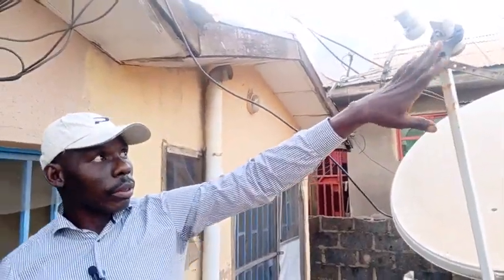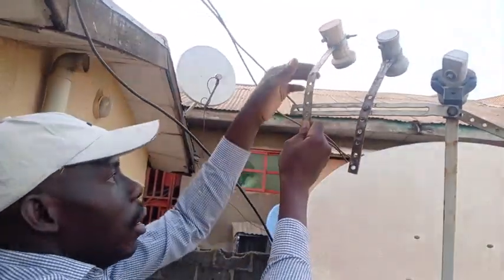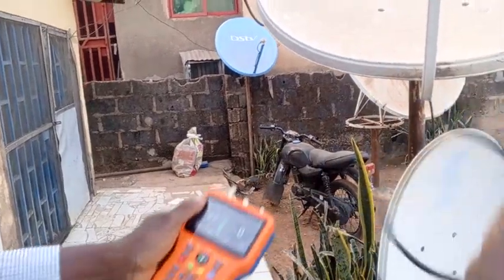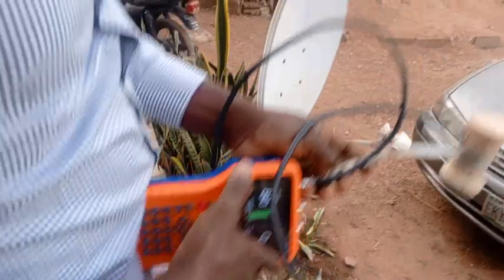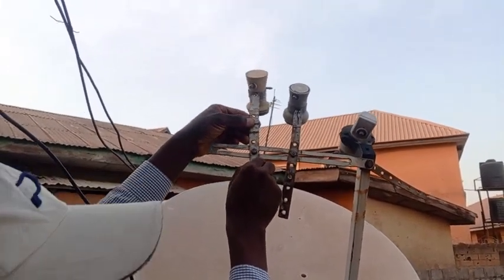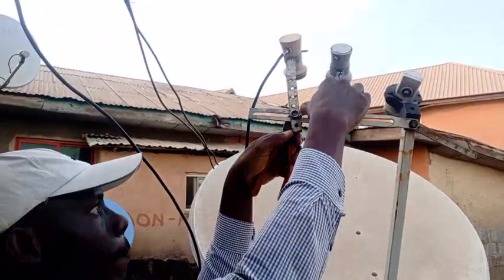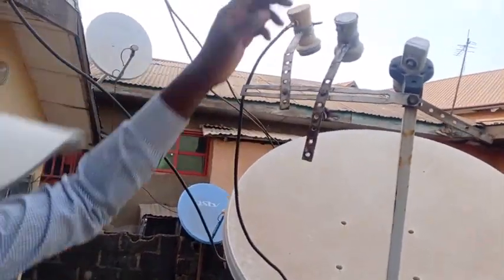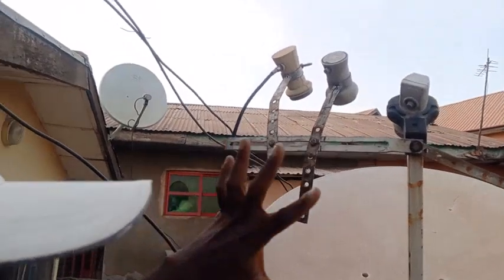Attaching 36E (DStv) to Eutelsat 16E &Amos 17E (Primary)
Attaching Eutelsat 36E Dstv to Eutelsat 16E & Amos 17E Primary. With the use of locally fabricated Scalers achieving it looks easier and good.